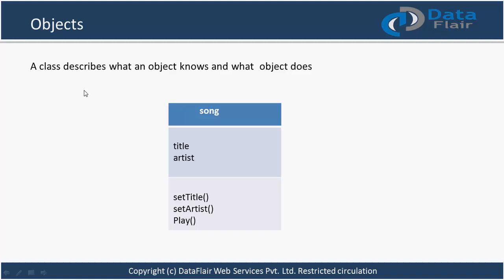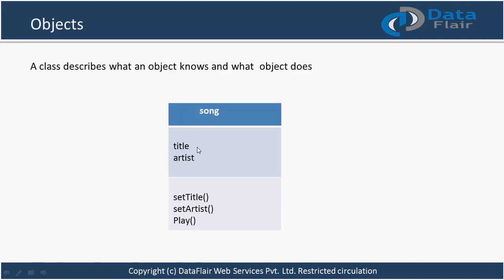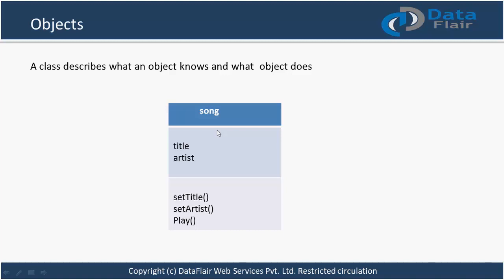Java Object Tutorial